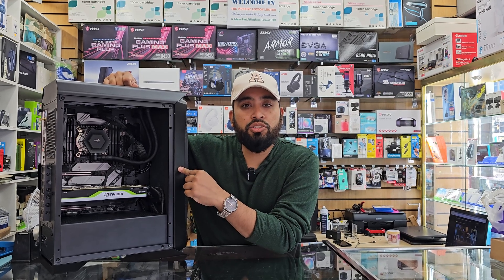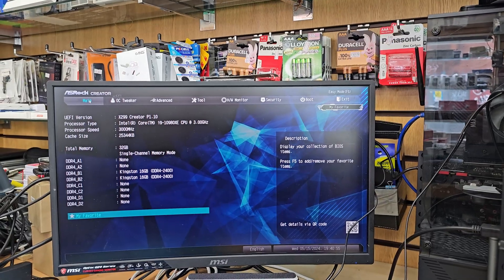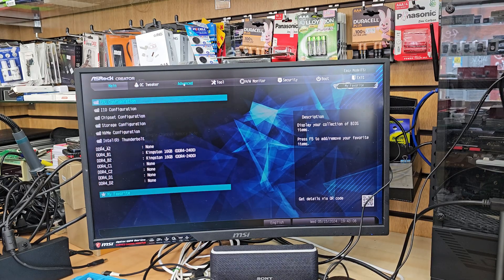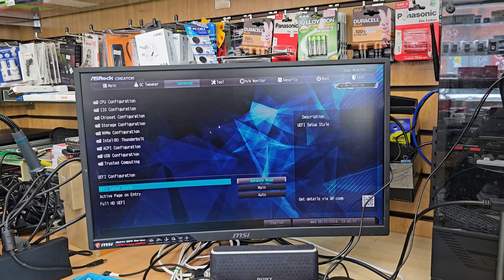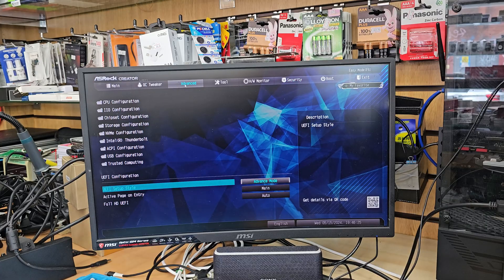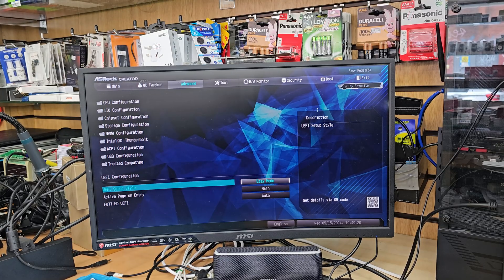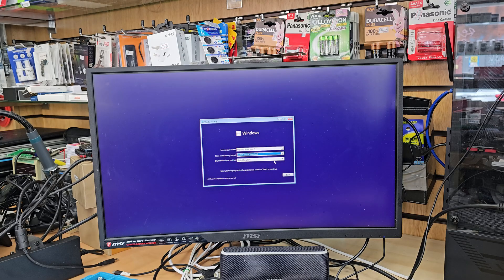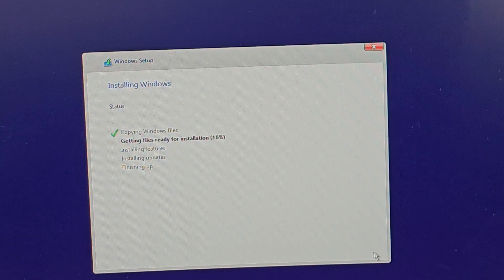ASRock X299 Creator: FULL Windows 11 Install Guide + BIOS Setup